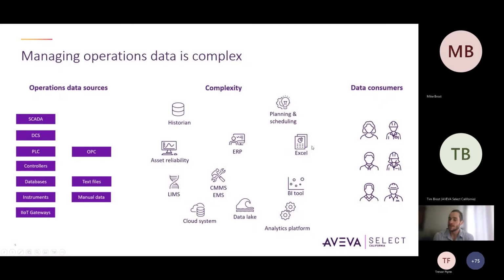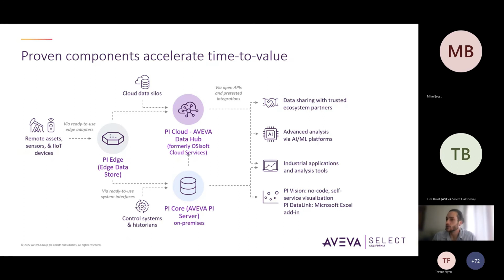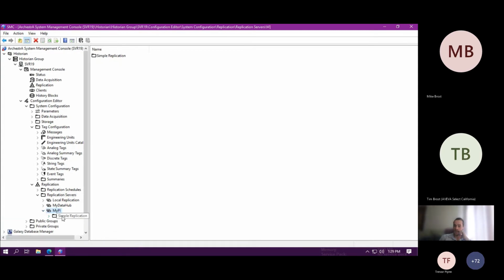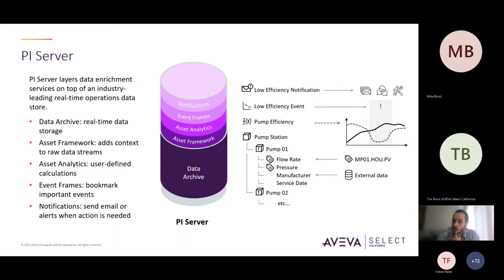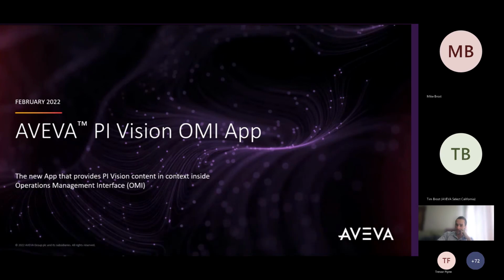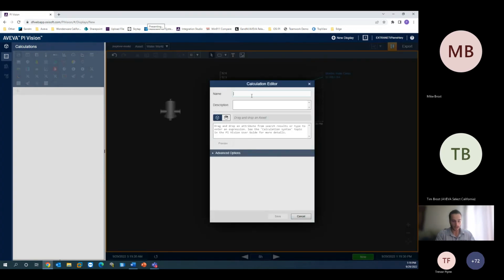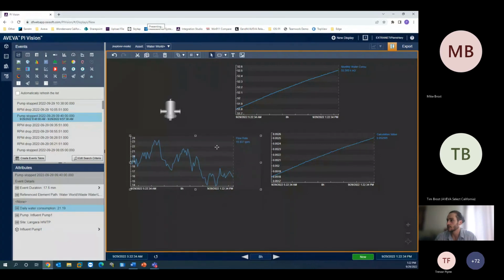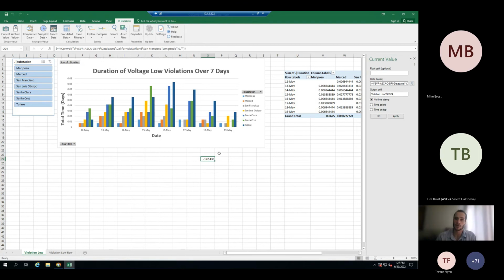2023 Launch Party: the PI System Demo and Deep Dive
Join Pierre as he takes you on a deep dive into the powerful PI System. Discover how this robust Historian solution collects, organizes, and analyzes operational data from diverse sources, allowing for data-driven insights and informed decision-making. Learn about the various components of the PI System, including PI Edge, PI Core (AVEVA PI server), and PI Cloud, and explore its seamless integration capabilities. From data collection to visualization, this video covers the key features and benefits of the PI System. Don't miss out on unlocking the potential of your operational data!